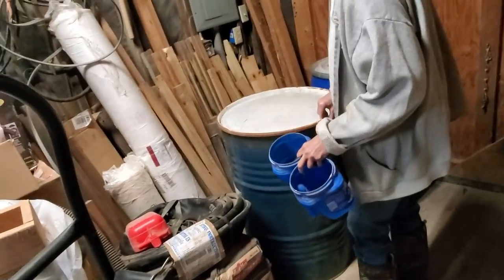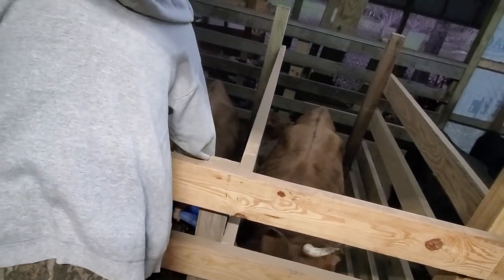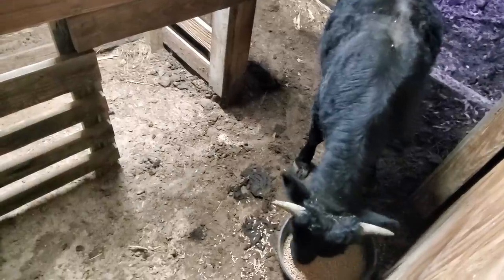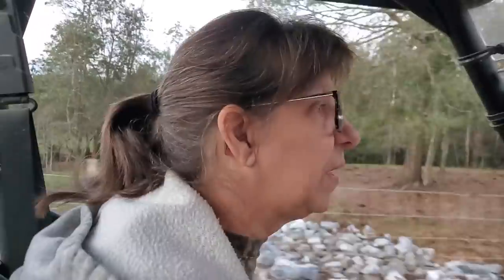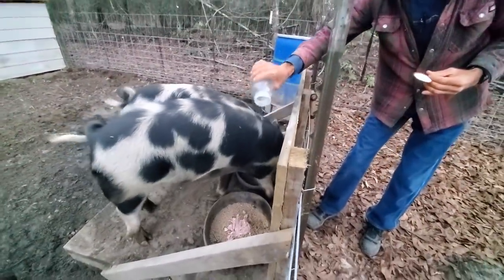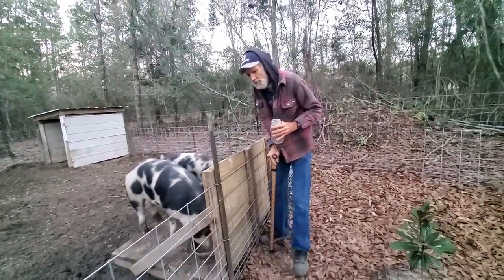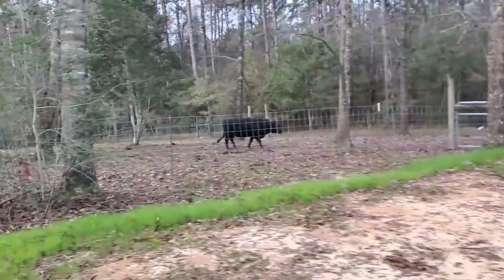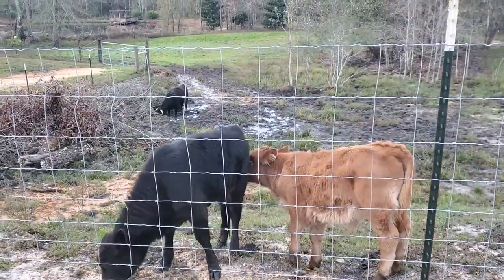Wife DOES Husband's CHORES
Sunday, Danny pulled a muscle in his leg, creating a LCE (life changing event) on our homestead.  Although he can walk, some movements are very painful, so Wanda is doing the chores like feeding the animals.

Deep South Homestead PODCAST is now available 3 WAYS One is on our or on your favorite podcast platforms like Spotify, iTunes, iHeart Radio, and about 10 more.  If you want to go directly to the podcast use this